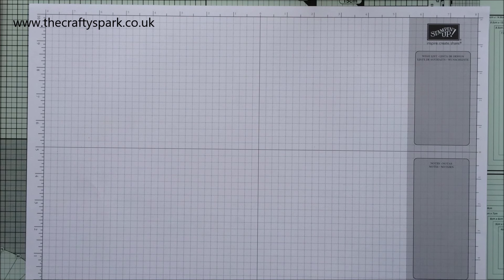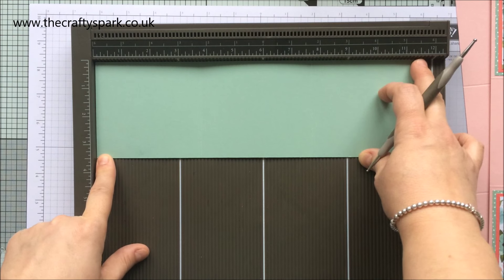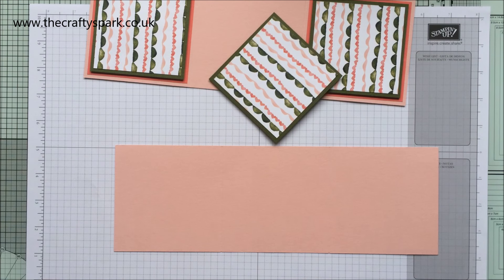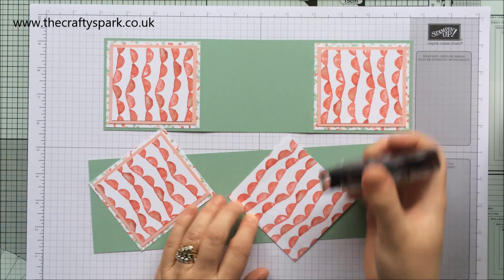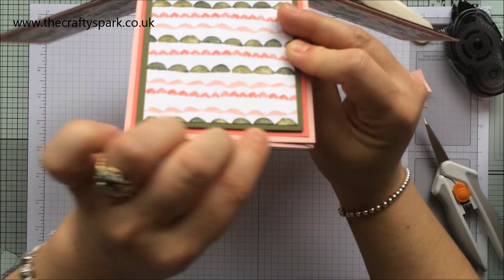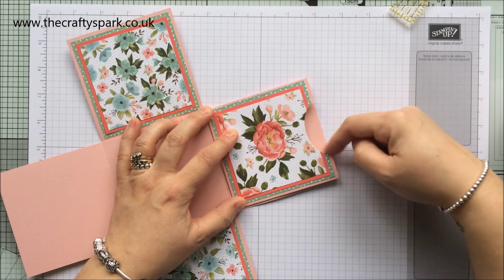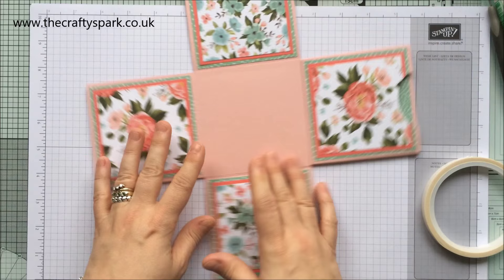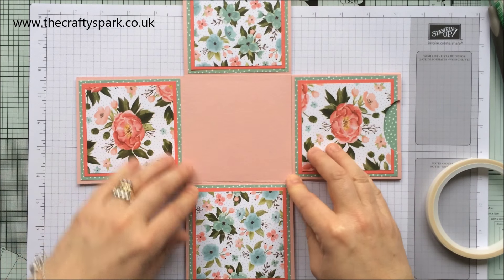Stampin' Up! Demonstrator Lea Denton - Cupcake Exploding Box Card Birthday Blooms | part 1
Lea Denton Stampin' Up! UK Demonstrator The Crafty Spark.  Blog posts, crafting, fun and inspiration plus lots of tutorials to browse through with ideas and tips thrown in along the way :-) To order simply go to Stampin' Up!

Want to Join My Team and become a Demonstrator yourself or even just received the fabulous discount that my team members enjoy?

I'm always happy to answer any Stampin' Up! product or ordering questions you may have, just drop me a line to